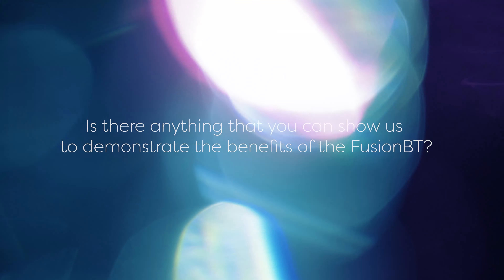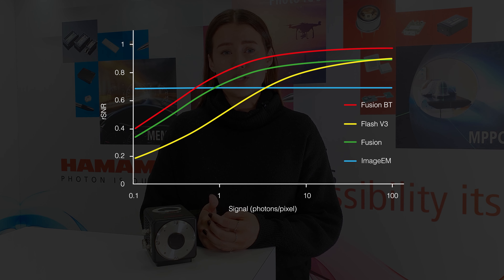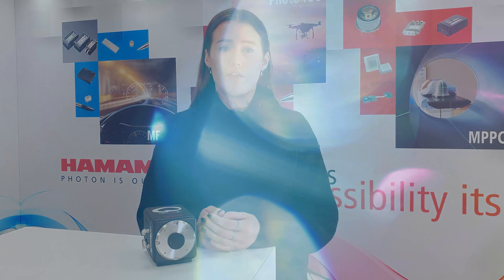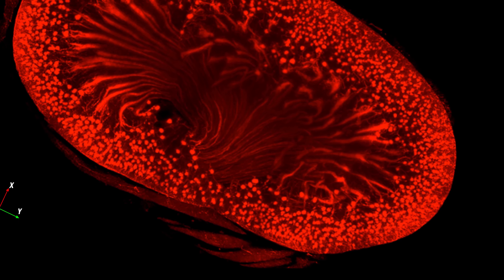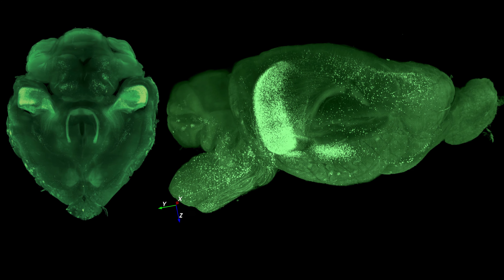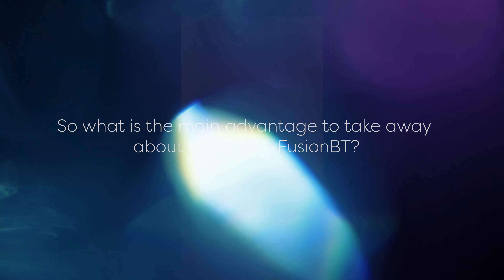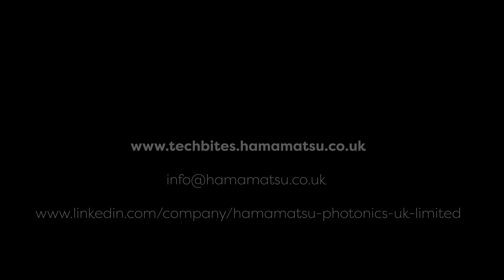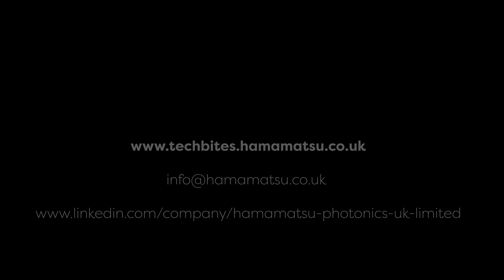Fusion BT - TechBites Series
Find out how our newest sCMOS camera, the ORCA-FusionBT, can benefit your scientific imaging applications